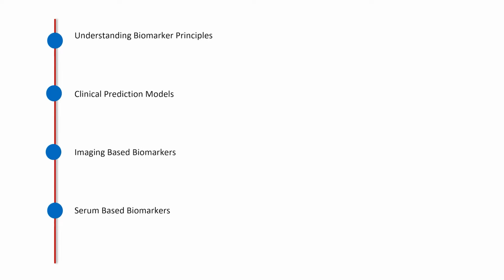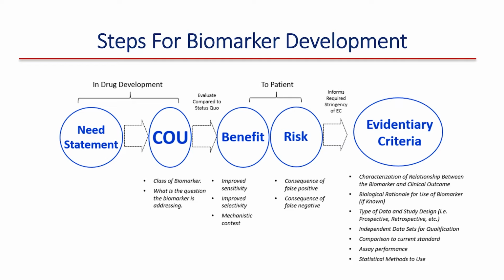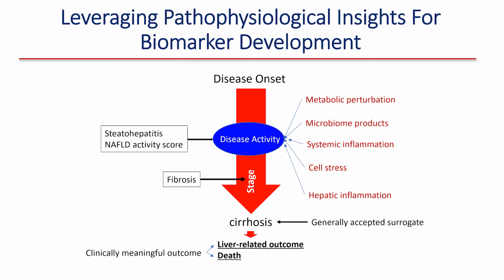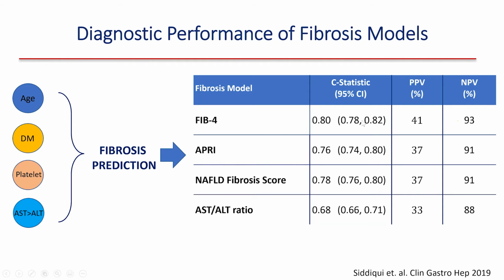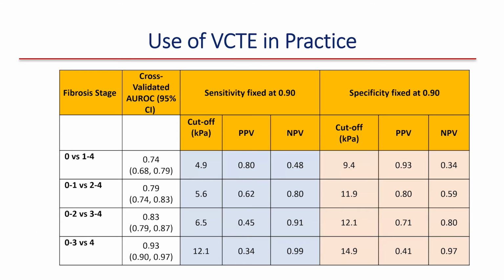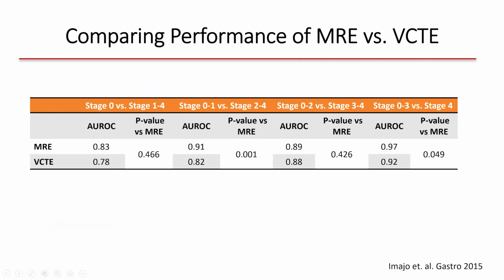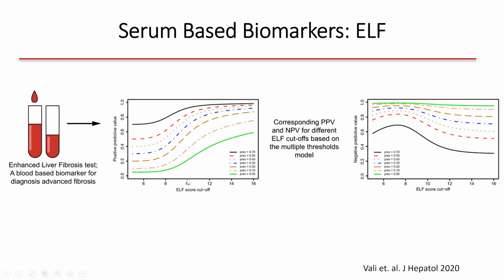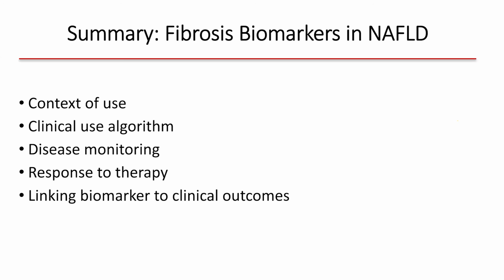Non-Invasive Diagnosis of Liver Fibrosis by Dr. M. Shadab Siddiqui, MD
Mohammad Shadab Siddiqui, MD is currently Associate Professor of Medicine at Virginia Commonwealth University in the Division of Gastroenterology and Hepatology. His clinical and research interest are largely in nonalcoholic fatty liver disease (NAFLD). More specifically, he is interested in the liver-heart axis and metabolic complications of NAFLD. This research spans a full spectrum of NAFLD that includes early disease, cirrhosis, and post-LT NAFLD. He also has an interest in biomarker development and regulatory science.  In his publications, he has demonstrated the impact that NAFLD has on lipoprotein metabolism and the clinical implications of this impact. His work in the cirrhosis cohort has attempted to better define cardiovascular risk assessment prior to liver transplantation. Furthermore, his publications have also provided additional insight on CVD after LT.
Dr. Siddiqui has elaborated on non-invasive diagnosis of liver fibrosis in this video at the INEDSYS Hepatology Club on October 30, 2021.